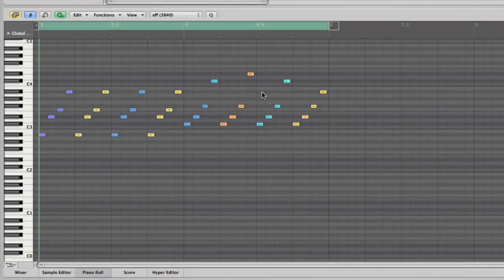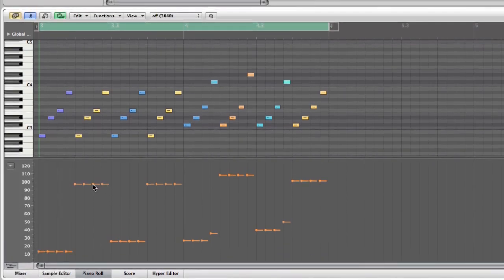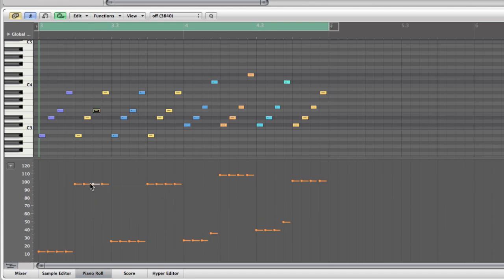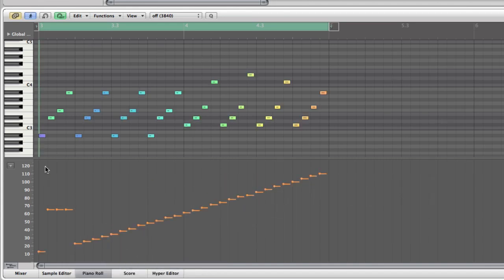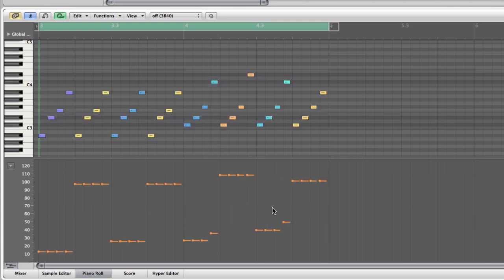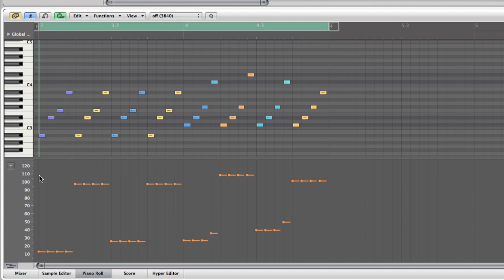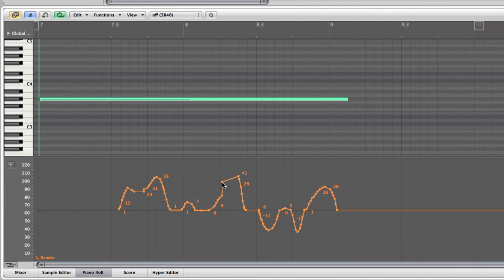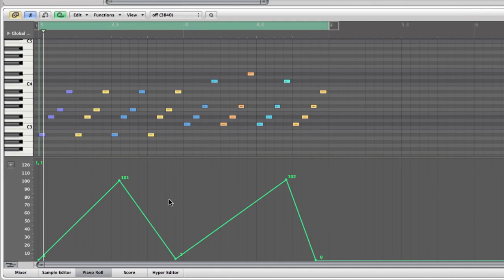Logic Pro for Beginners - 4.5 Hyper Draw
Using Logic's Hyper Draw to edit MIDI velocity and control change (cc) data like pitch bend and the modulation wheel.